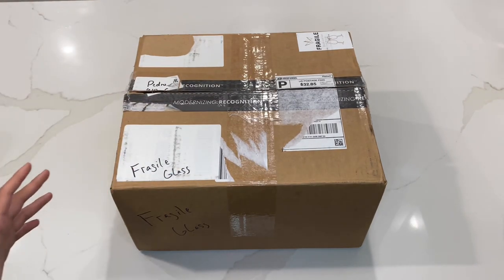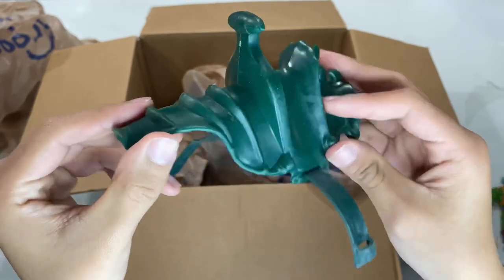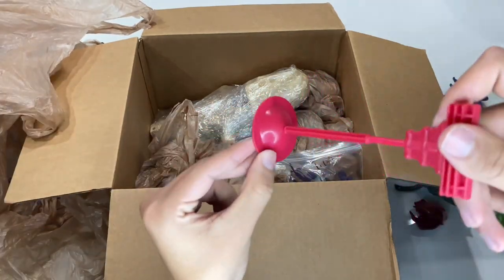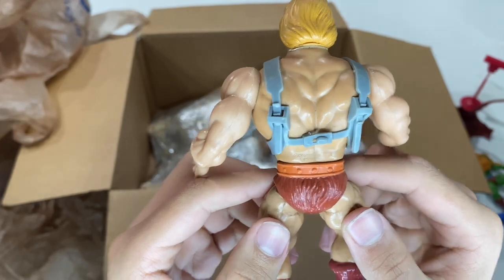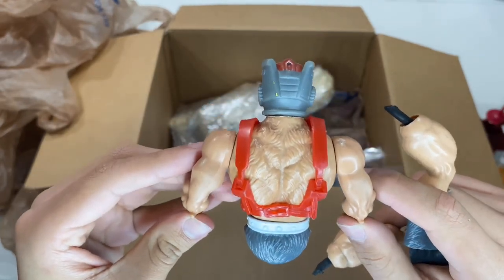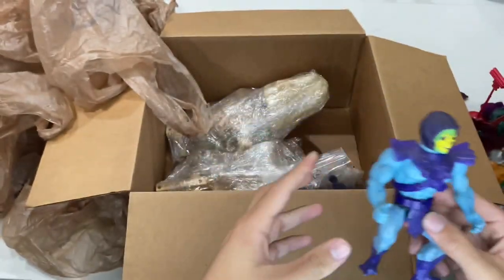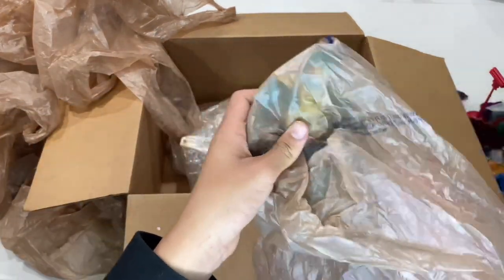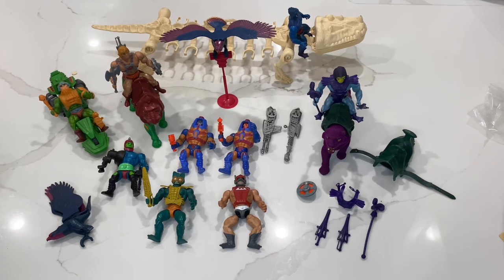Unboxing Vintage 80’s MOTU He-man Toy Lot From Ebay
Today I will be Unboxing Vintage 90’s MOTU He-man Toy Lot From Ebay.